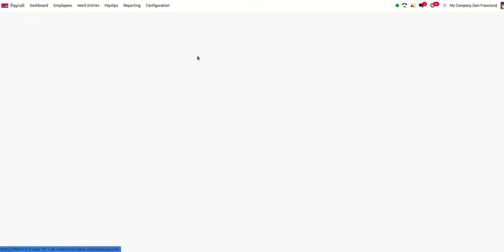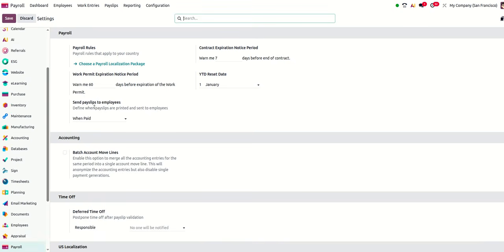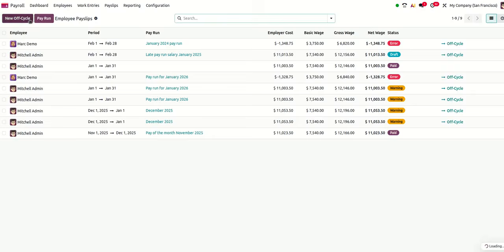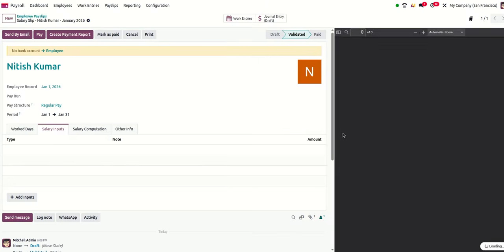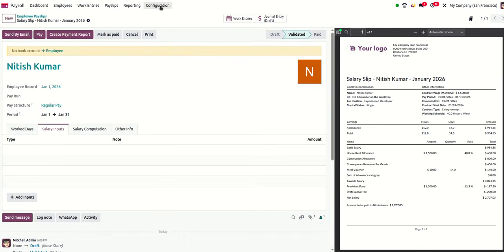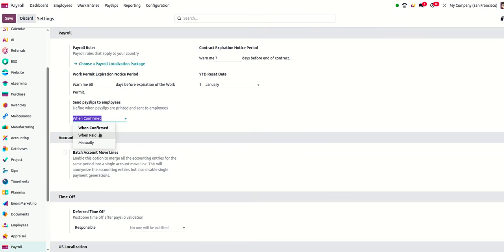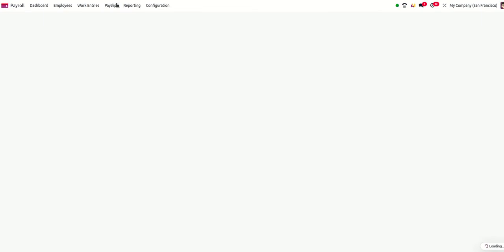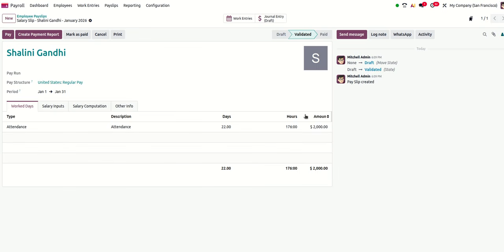Odoo 19.1 Payroll: New "Send Payslips to Employee" Feature Explained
Streamline your HR operations with the latest update in the Odoo 19.1 Payroll module.